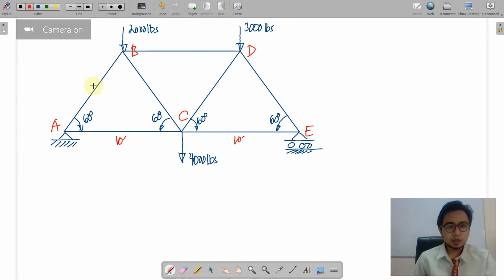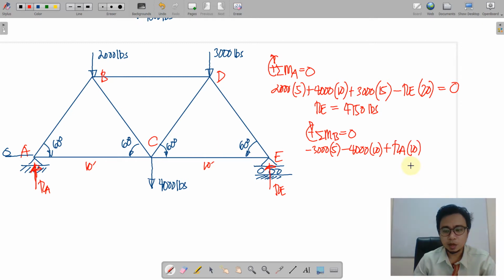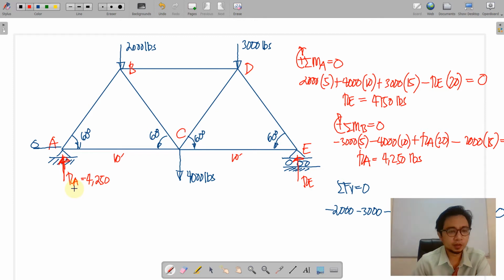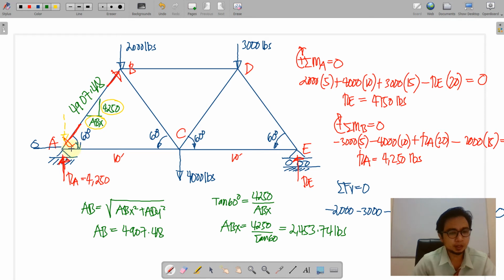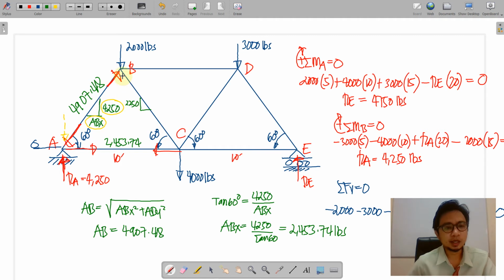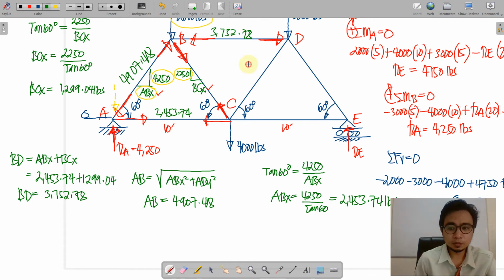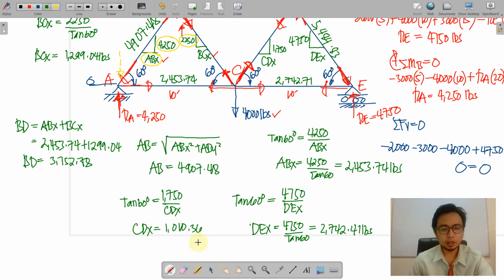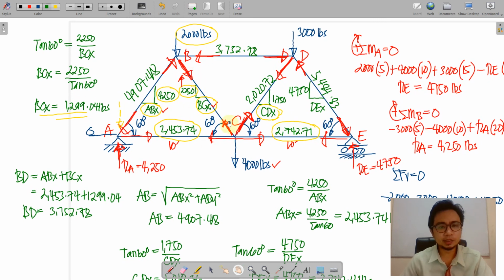Truss analysis 02